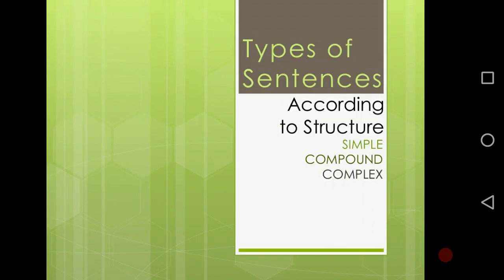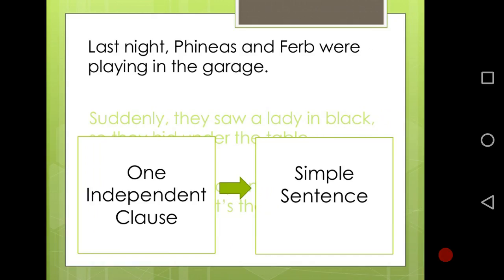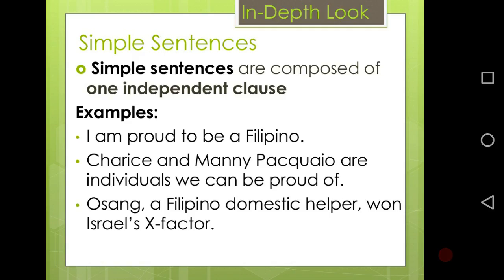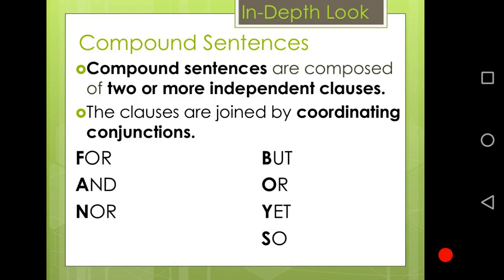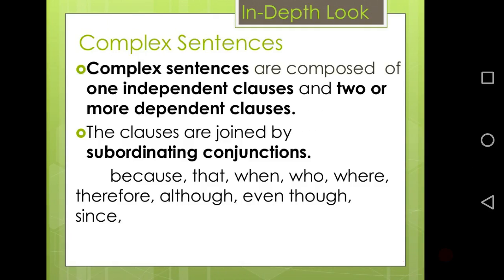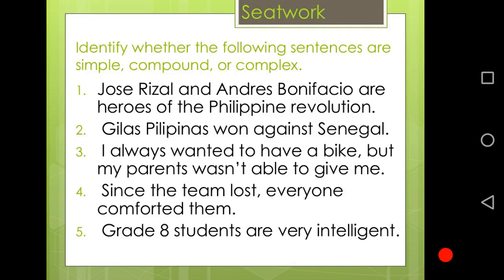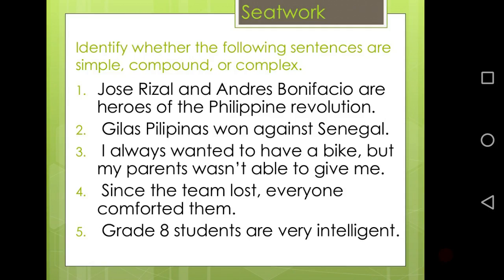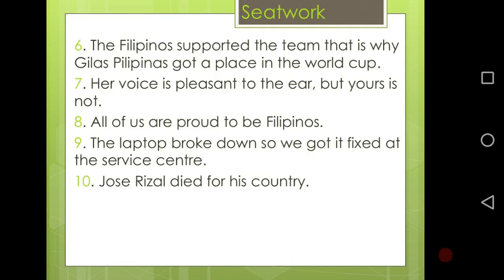Types of Sentences | English Grammar Lessons for ESL/EFL Learners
There are four main types in English grammar, but this video shows you only 3. If you understand them clearly, the 4th types will become easy for you. Enjoy!!!

My English Lesson videos range from Beginner to Advanced grammar. Select any that fit your interest and needs. Video lessons are in English and Khmer. I would recommend all Cambodian students to watch ones in both languages so that you can improve and understand lessons better. For learners round the world can also view in Khmer if you're interested to learn and improve Khmer language. Let's learn for good!